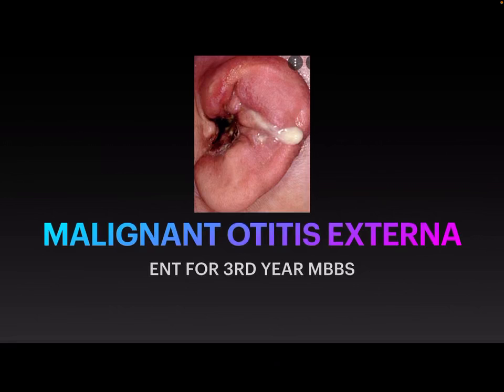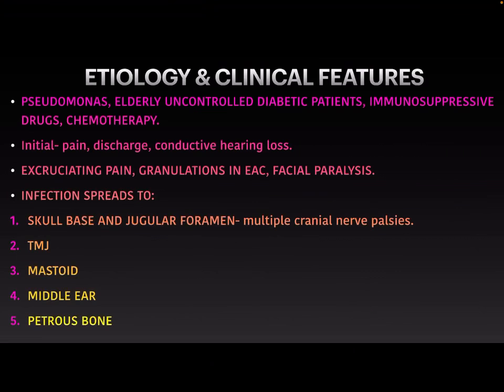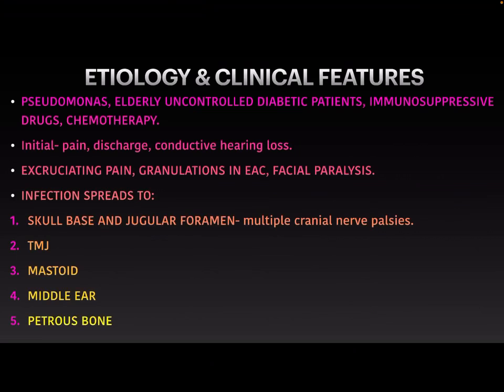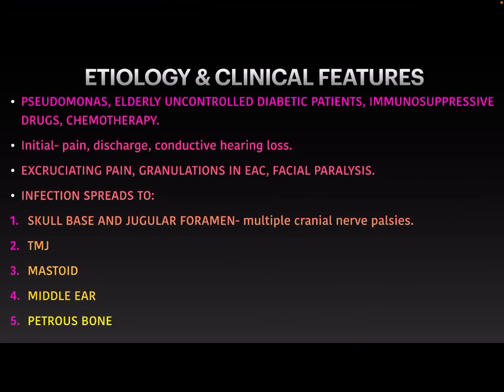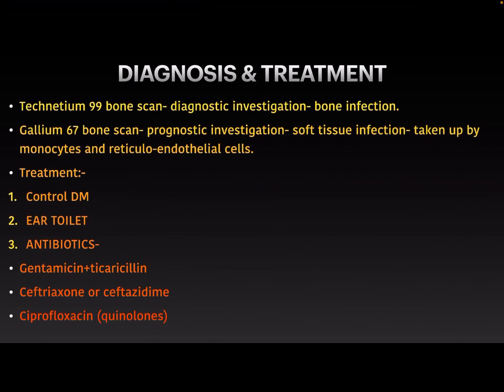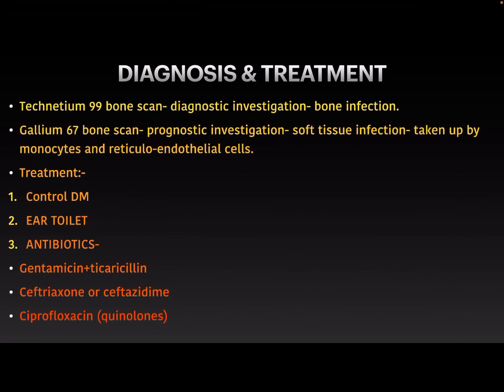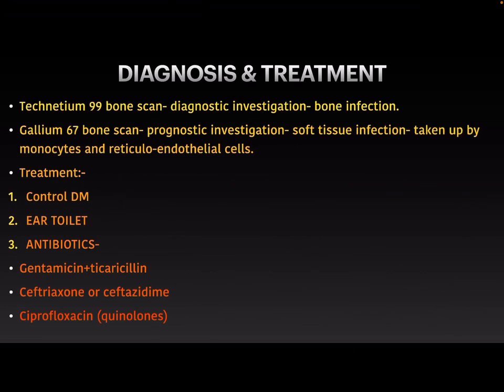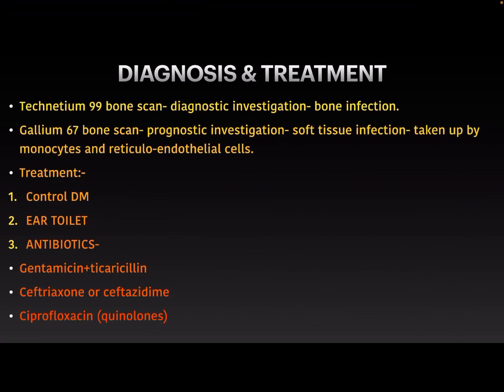Malignant Otitis Externa for 3rd year MBBS